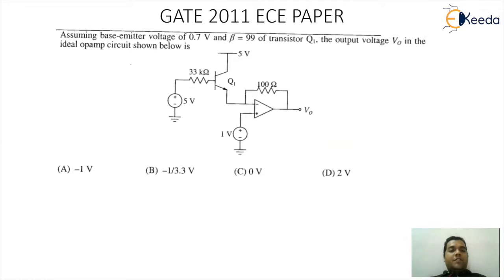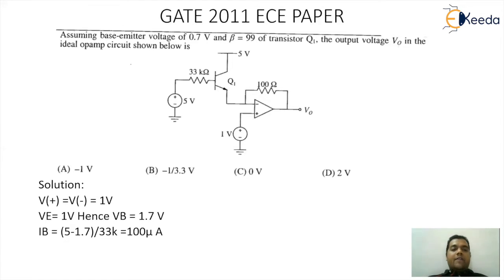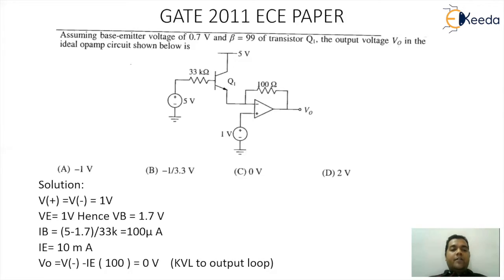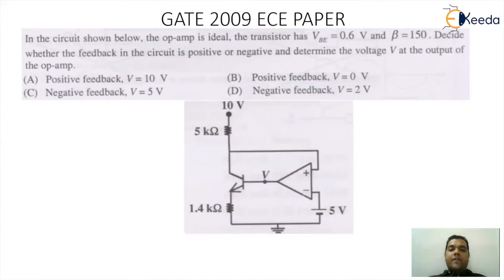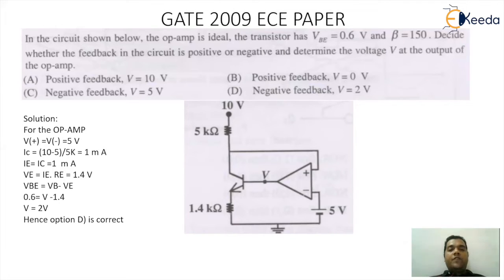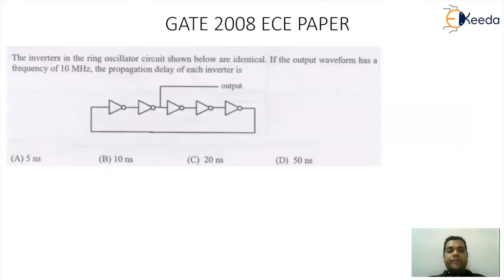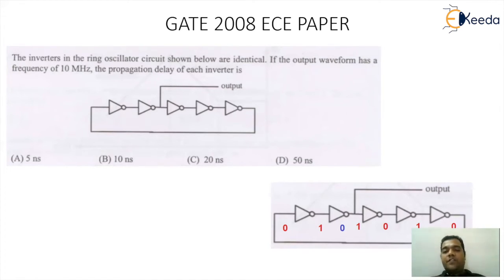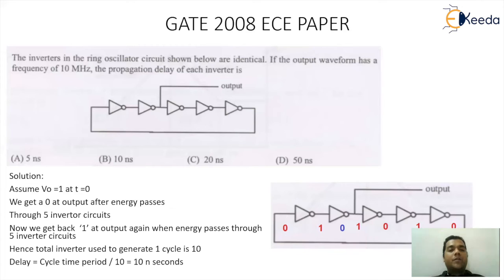Solve GATE Analog Circuits Problems | Miscellaneous Numerical Session 4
In this engaging YouTube session, dive into solving a variety of GATE Analog Circuits problems in a Miscellaneous Numerical Session. Join us for Session 4, where we tackle diverse numerical challenges, enhancing your understanding of Analog Circuits concepts. From fundamental principles to complex problem-solving techniques, this session is tailored to help you excel in the GATE examination. Elevate your skills and boost your confidence as we navigate through practical examples, providing comprehensive solutions to sharpen your grasp of Analog Circuits. Tune in to conquer GATE challenges and ace your preparation with this focused problem-solving session!

What to Expect:

Comprehensive Numerical Problems: We will solve a range of numerical problems covering different concepts in analog circuits. From basic principles to advanced techniques, you'll get a thorough understanding of the topic.

Step-by-Step Solutions: Our experienced instructor will guide you through each problem step by step, explaining the logic and techniques used to arrive at the solutions. This approach ensures that you not only know the answer but also understand the methods behind it.

Conceptual Clarity: Understanding the underlying concepts is key to mastering analog circuits. We will emphasize the fundamental principles behind each problem, helping you grasp the theory and its practical applications.

Happy Learning.